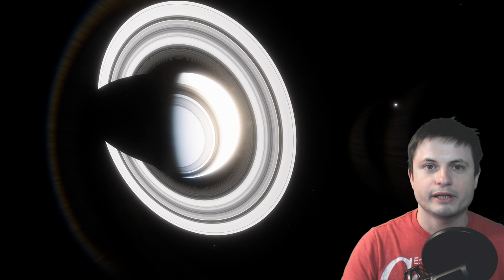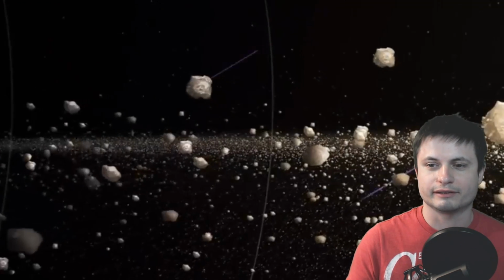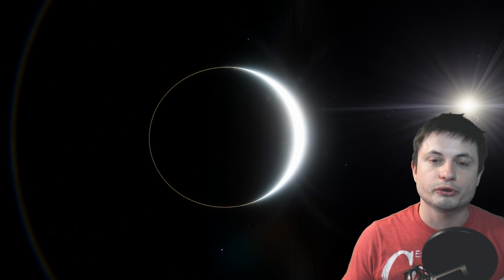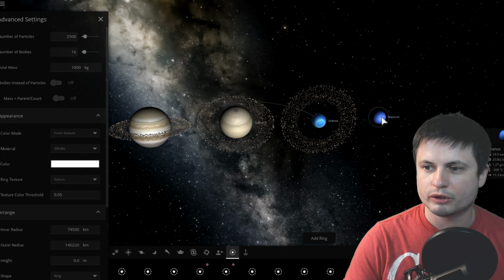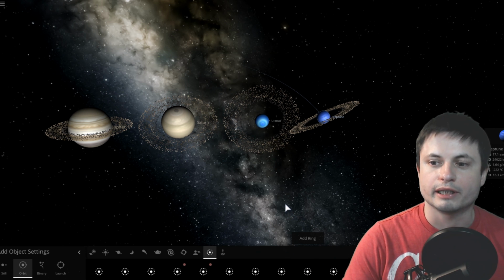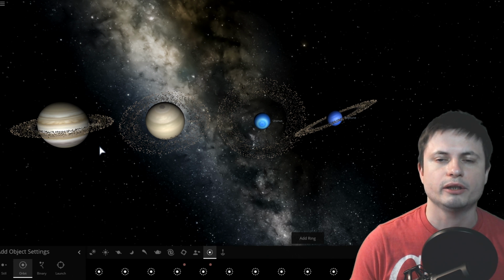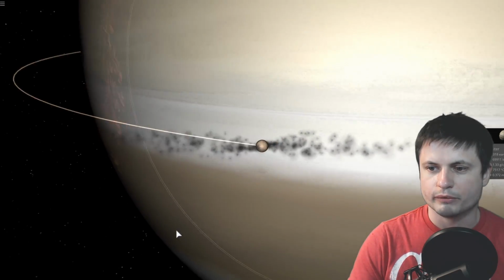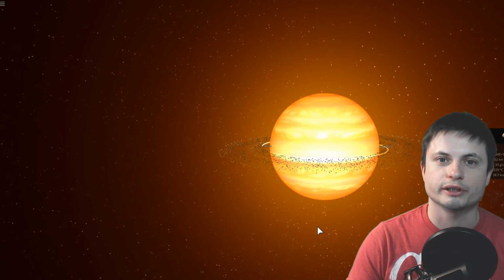NASA Just Learned Saturn Rings Are Disappearing and Are Quite Young!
In this video, we will talk about recent NASA discovery using KECK telescope that showed us that Saturn is losing rings fast and are really young.

1GFiTKxWyEjAjZv4vsNtWTUmL53HgXBuvu

Specifically, great thanks to the following members:

Mayumi
Lilith Dawn
William
Tim Sageser
Nick Dolgy
Luminger
Lauren Smith
Brad Ashmore
Michael Tiganila
Marin Templeton
Jordan
Michael Mitsuda
Mark Teranishi
Greg Lambros
Galaxia
Lyndon Riley
The Amazing Spatterman
Alexander Leimbeck
Sander Stols
Kai Raphahn
Sergio Ruelas
Moonic
Olegas Budnik
Chase Staggs
Robert MacDonald
Jer
Tracy Burgess
Leo Wehrli
Jason Neuschmid
Gordon Cooper
Adrian Sierra
Arikkat A Unnikrishnan
Aneliya Pancheva
Becky
Steven
Jayjay Volz
Alexander Mahrt
AA
Aneliya Pancheva
Andy DeLay
Angelina Werner
Bob Davies
Jakub Glos
Andrey Vesnin
Steve Wotton
MrR